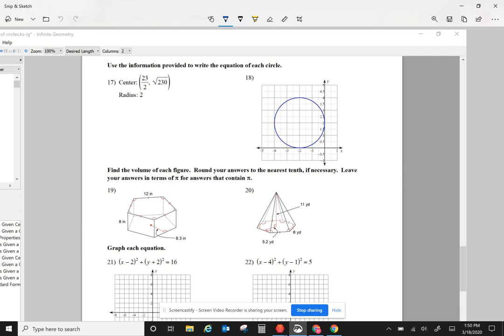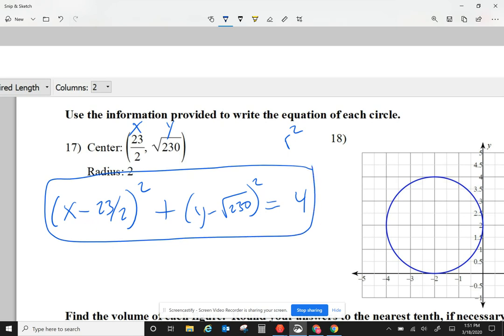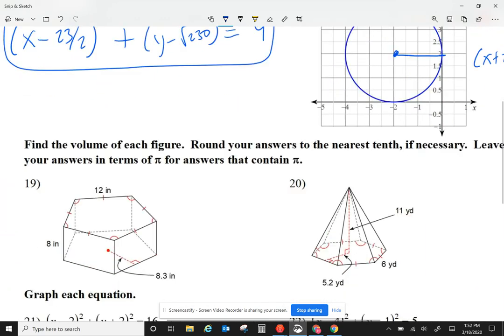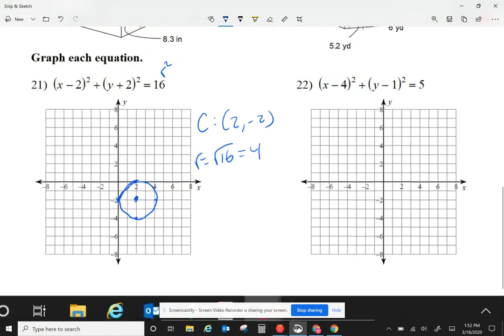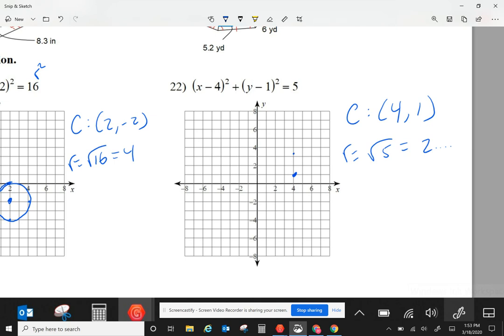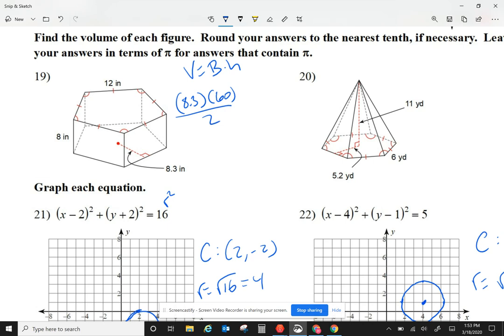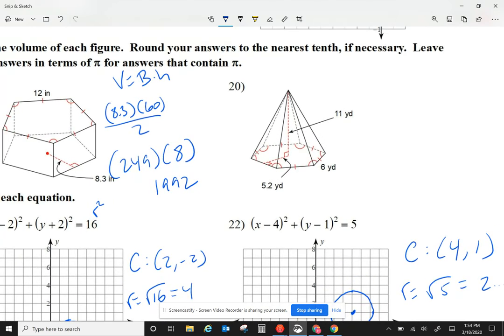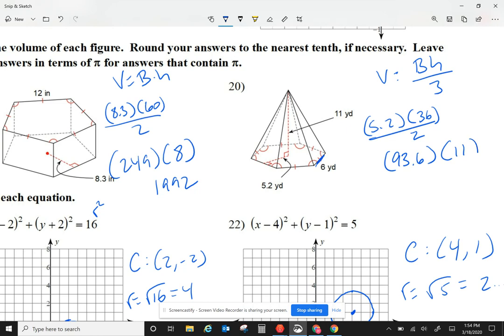Leonzo volume and equations of circles